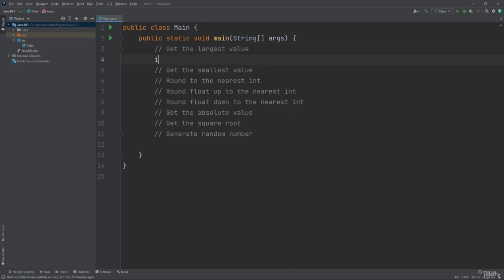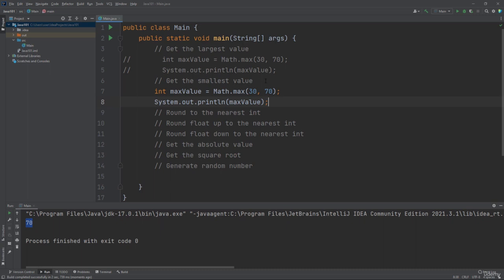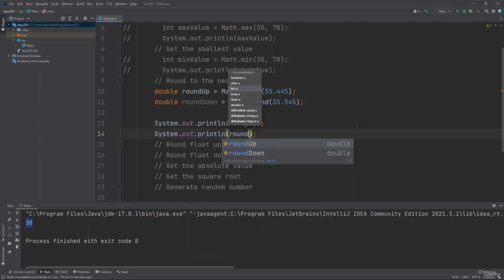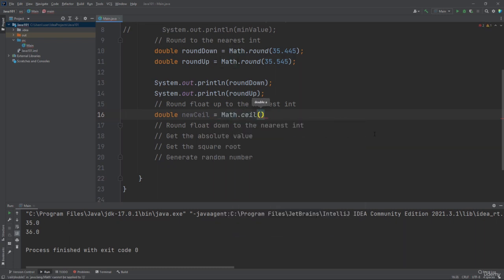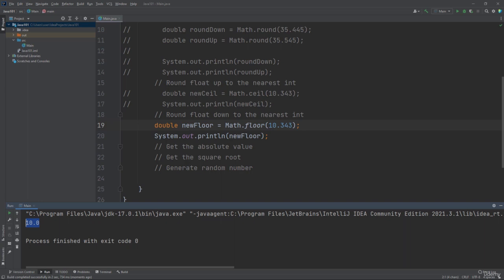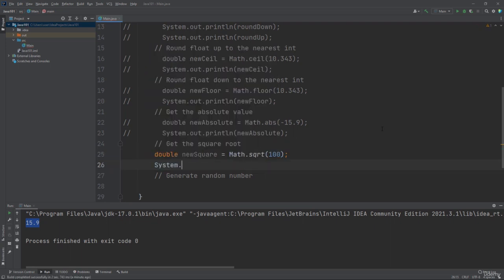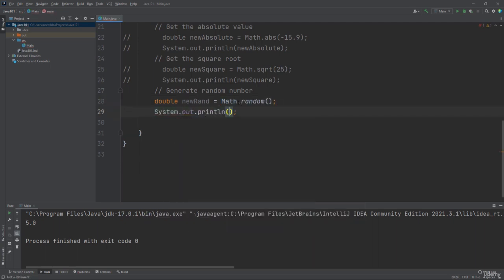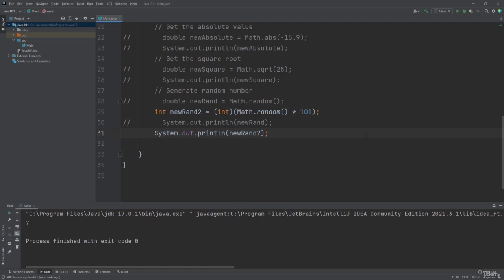17 Doing Math Op hands on